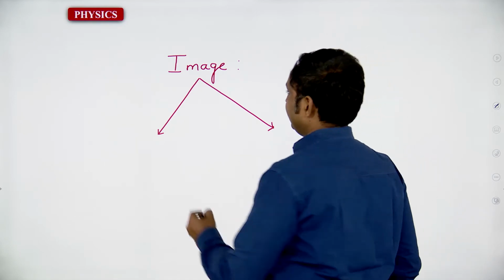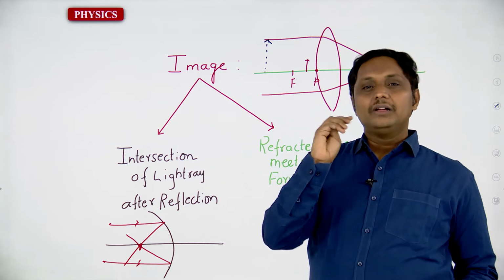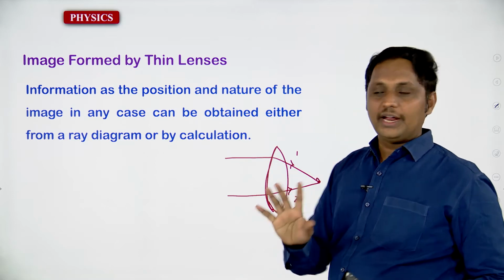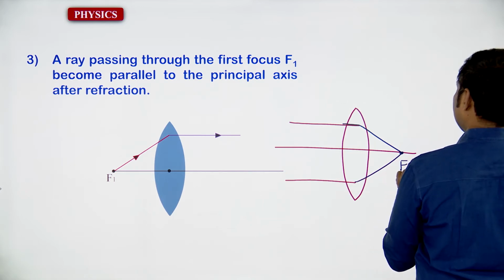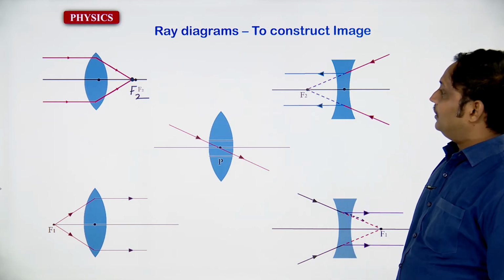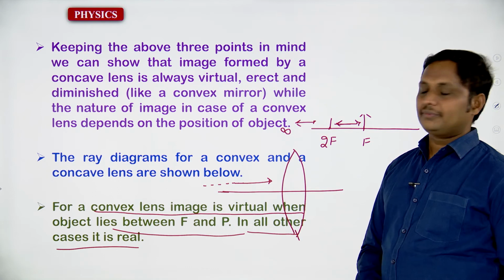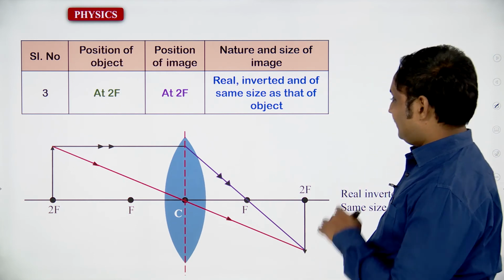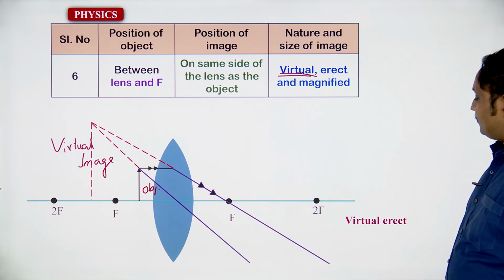Characteristics Of Images Formed - Lens Makers Formula| Class Xth Physics(English) | Mr. Rangaraju G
Mr. Rangaraju explains the Characteristics Of Images Formed - Lens Makers Formula in a very precise way.